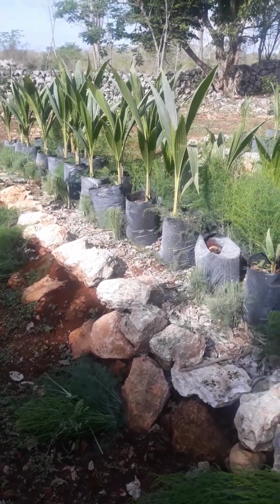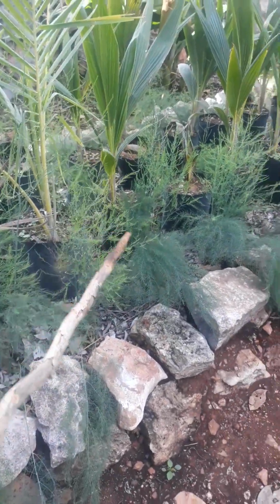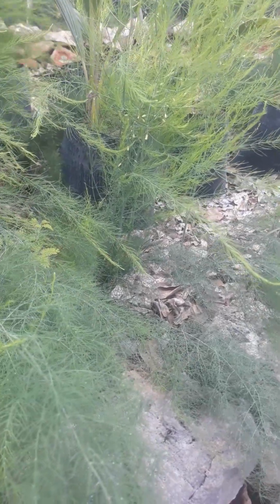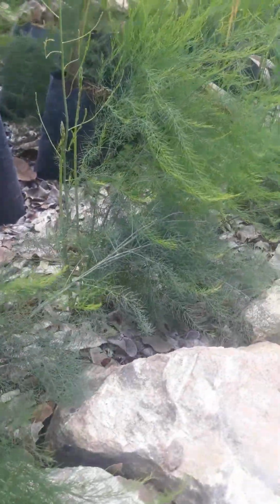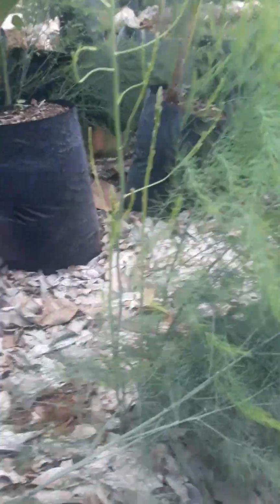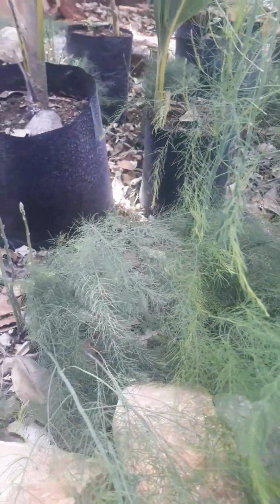Asparagus Explosion of Growth after beginning of Yucantan Mexico rainy season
The rainy season came to the Yucatan one week ago, and my asparagus had a rather explosive growth in one week.  Surprisingly, after only being 9 months old, I could see some new spears.  They weren't suitable for cutting and eating.  But the plants are doing very well for 9 months old.  Especially well, since every person I talked to about doing this told me I couldn't grow asparagus in Yucatan.